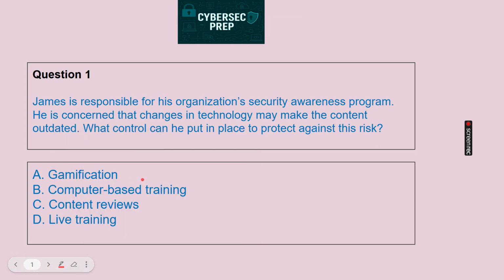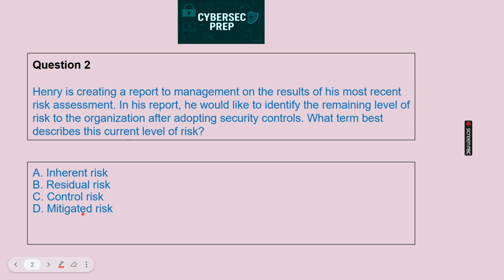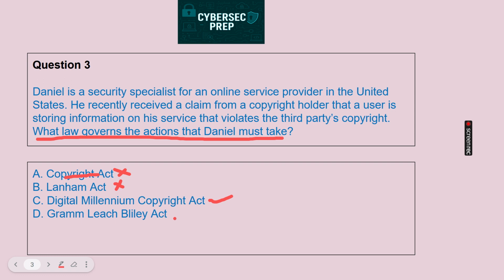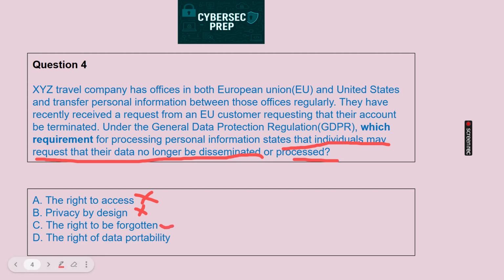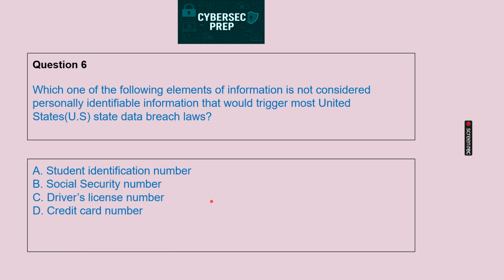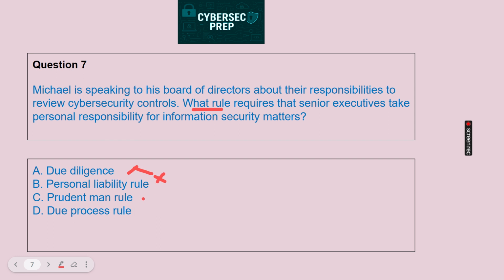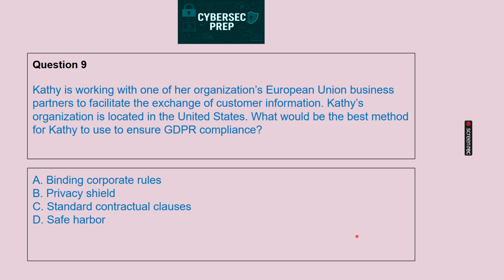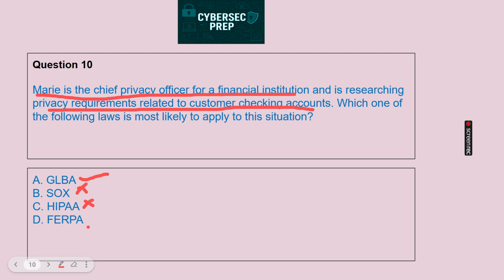CISSP | Test your understanding | domain 1(Security & Risk Management) | part 1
Welcome to your CISSP journey! In this video, we dive into real-world CISSP practice questions from Domain 1: Security & Risk Management to help you prepare for the 2025 CISSP exam.